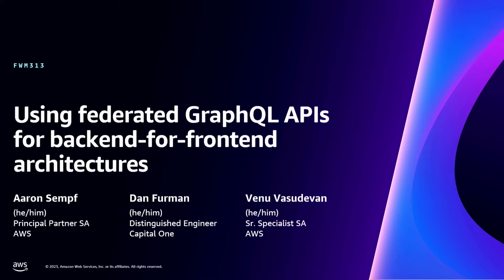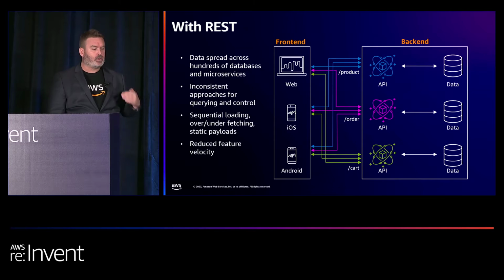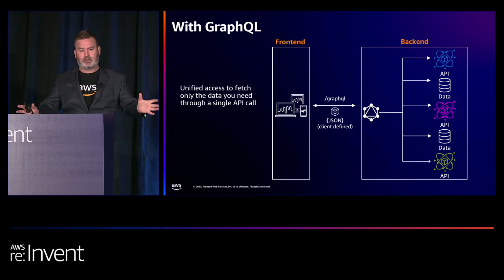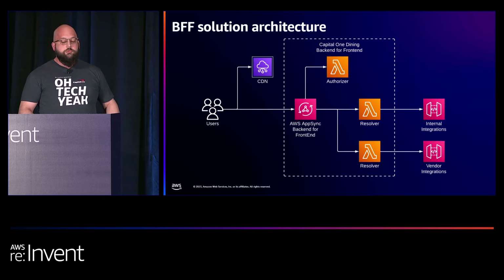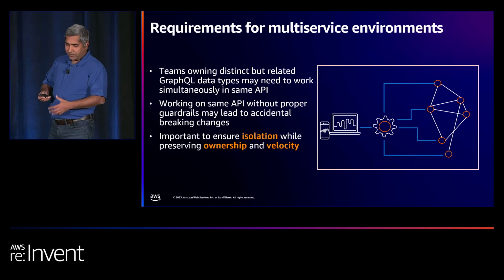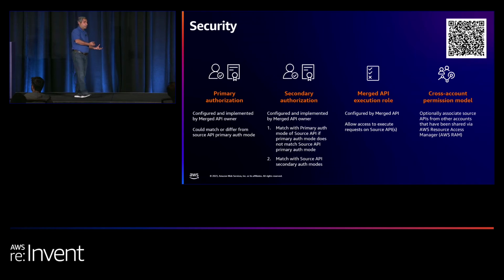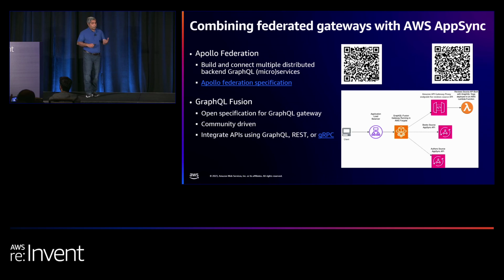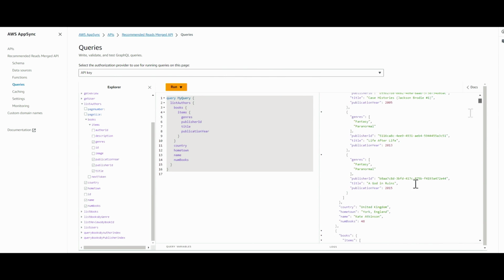AWS re:Invent 2023 - Using federated GraphQL APIs for backend-for-frontend architectures (FWM313)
AWS AppSync Merged APIs help platform and backend teams combine multiple GraphQL APIs, which in turn connect to multiple data sources, microservices, and events, into a single backend-for-frontend (BFF) endpoint for developers. In this session, explore how organizations like Capital One use GraphQL to simplify data access across thousands of data sources and microservices.